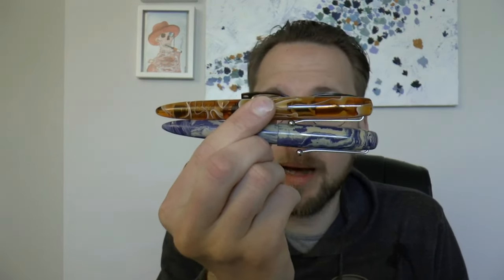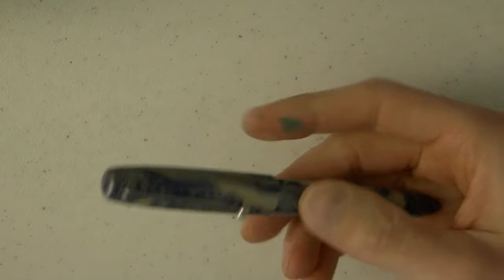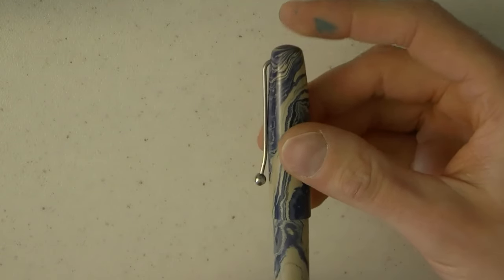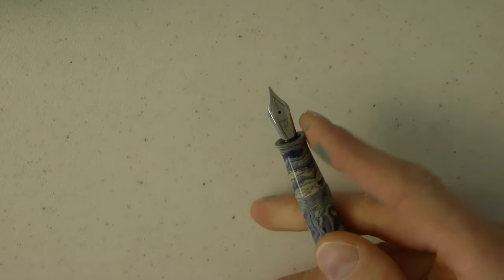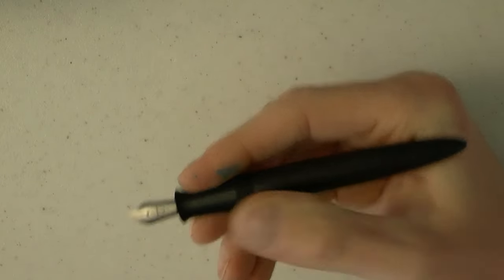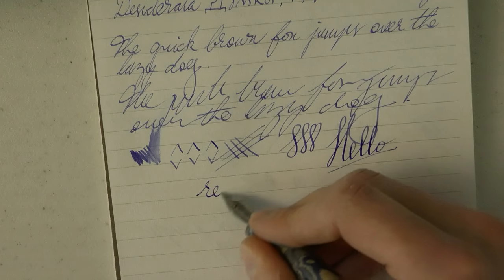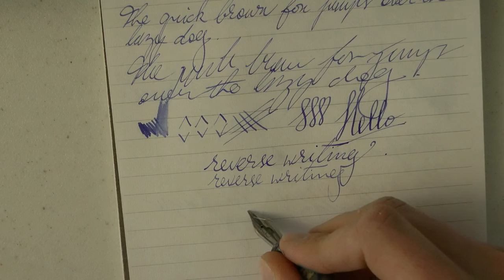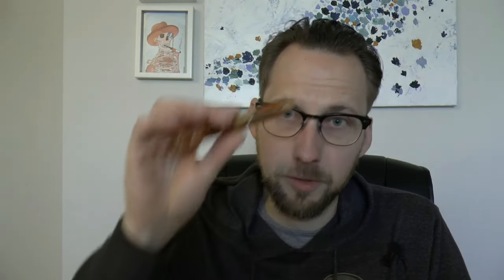Desiderata Pens Dumka Review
This pen was lent to me by Maestro Pierre Miller of
Talk to me on FPN: StephenBrown